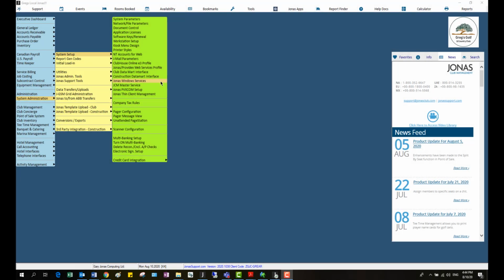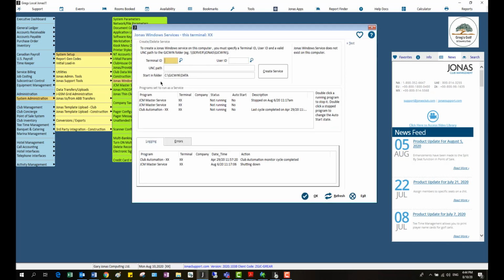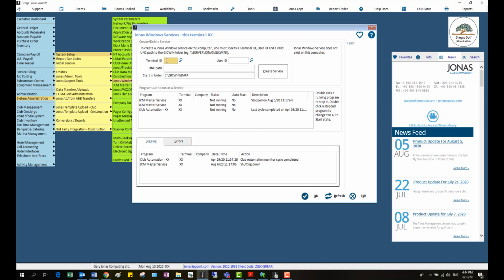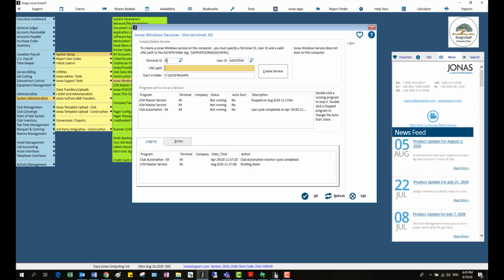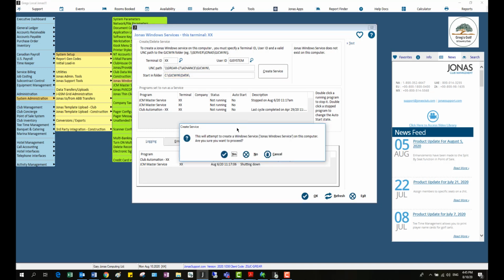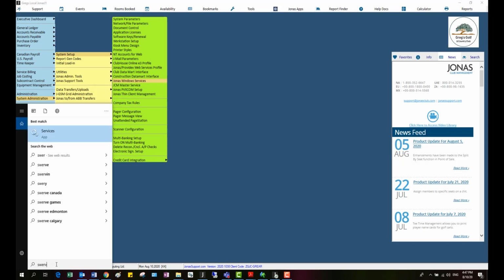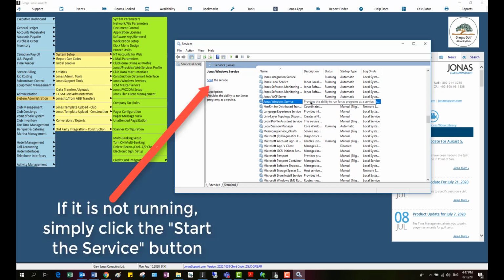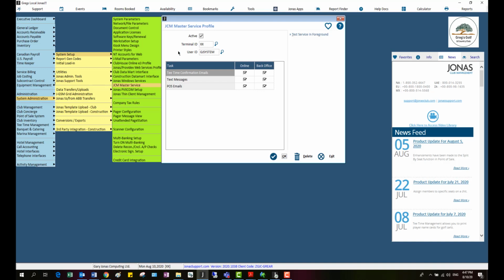System Administration - JCM Master Services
0:00 Intro
1:10 Jonas Windows Service
2:30 Services in Windows
2:50 JCM Master Services